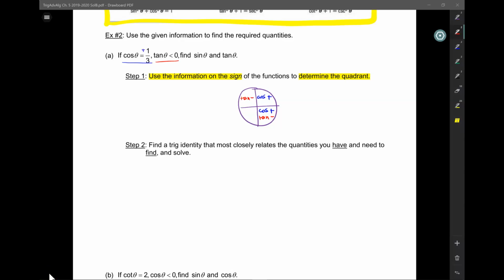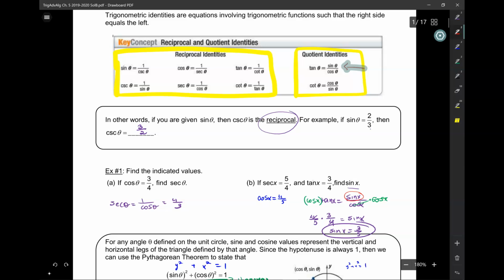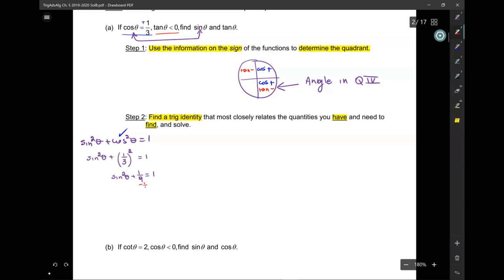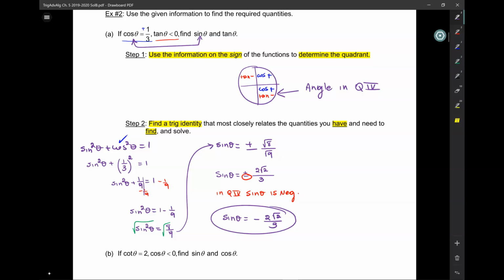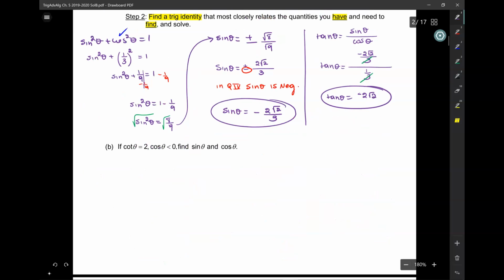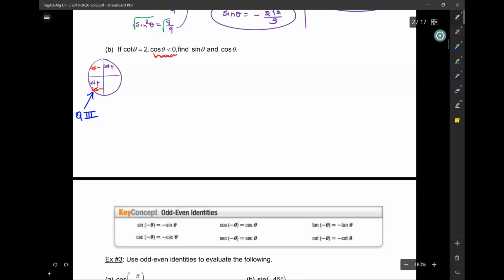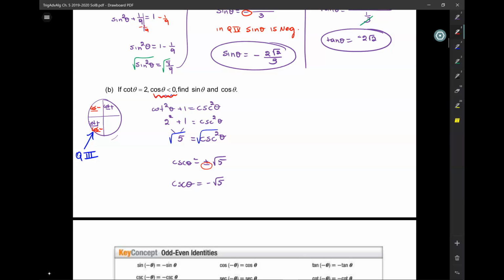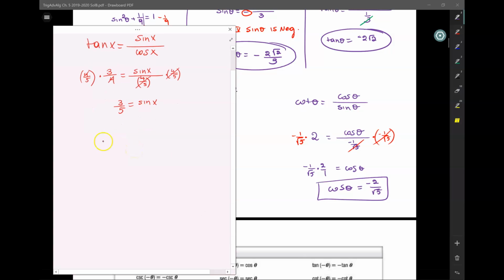Trig 5.1 Part 1